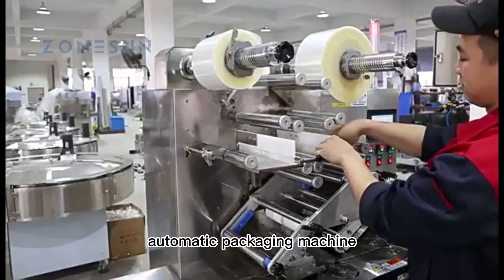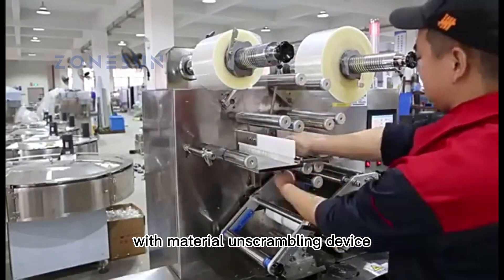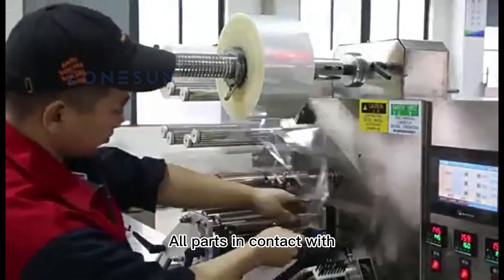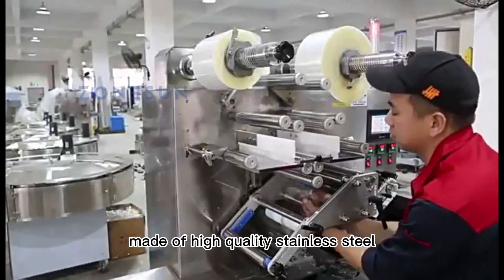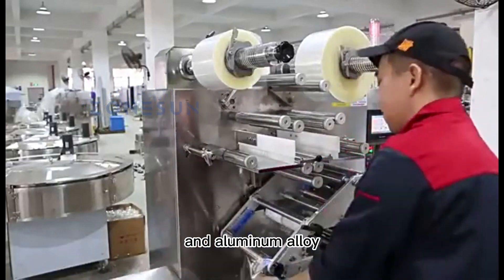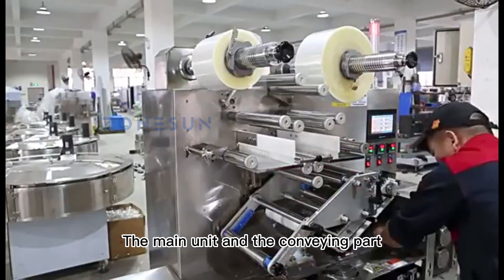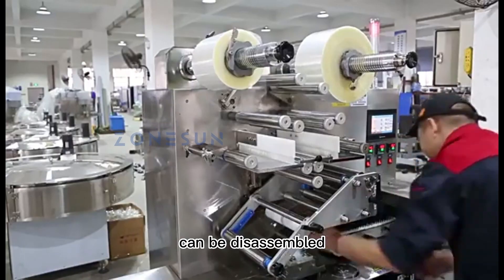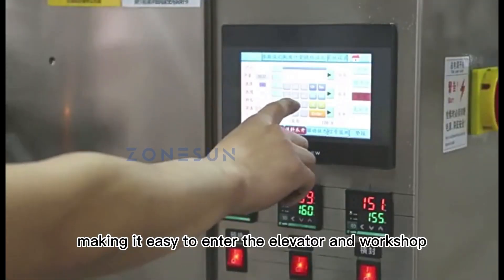ZONESUN Horizontal Automatic Bagging Machine Biscuit Snack Foods Product Packaging ZS-HYS350U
It is a high-speed automatic packaging machine with a material unscrambling device, all parts in contact with the packaged items are made of high-quality stainless steel and aluminum alloy, and the main unit and the conveying part can be disassembled, making it easy to enter the elevator and workshop. Whatever your packaging needs are, you can rely on ZONSUN.